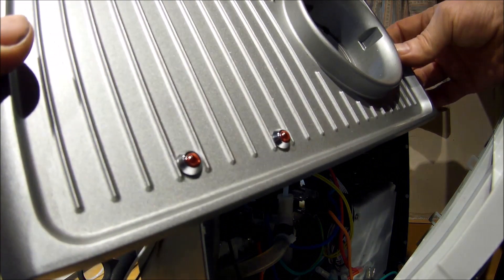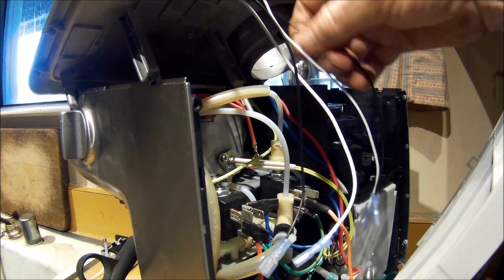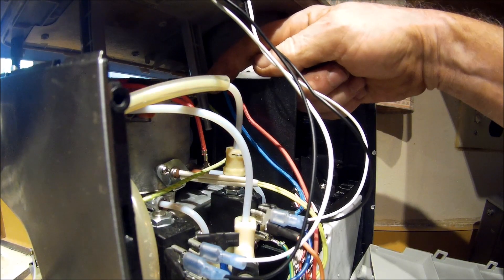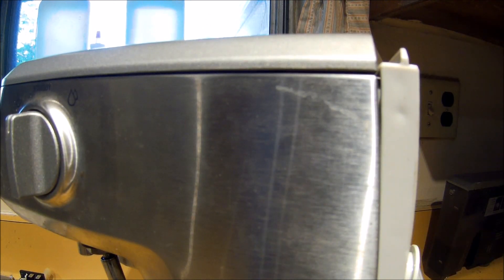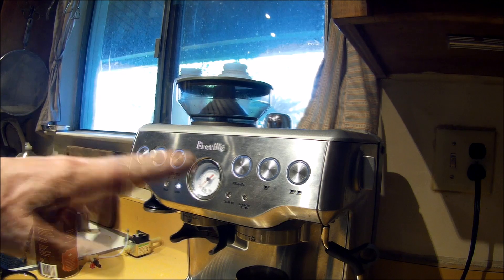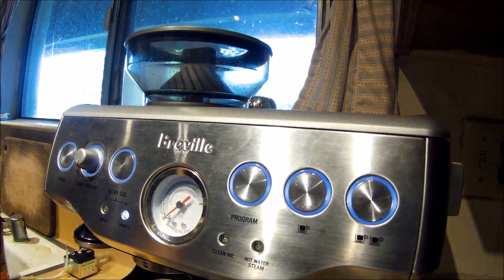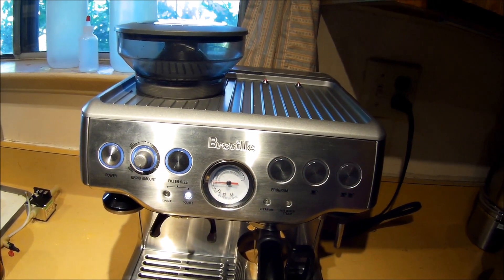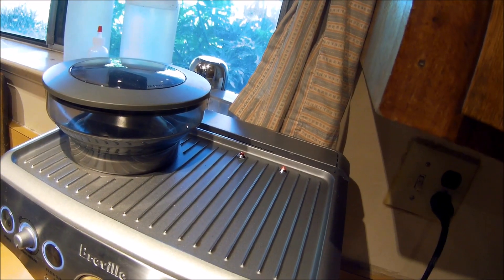Breville 870XL Solenoid Indicator Lights and New Pump Test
Hooking up a pair of indicator lights to monitor the operation of the two solenoid valves and a first test of the new water pump/valve.

I used some terminal splitters on the solenoid terminals to allow attaching the indicator light wires to:

Lights fit in between the ribbing on the top cover.  There's no polarity on the lights or the solenoids, just hook the light wires to the terminals on the solenoid below it.

Interesting that the LEDs glow faintly with the machine turned off (still plugged in).  So be sure to unplug the machine prior to removing the top/back panels as there is live power inside at all times.  This is due to the small AC leakage current through the Triac devices on the main circuit board (PCB) that control the solenoids.

This technique is also helpful in diagnosing issues with that main circuit board.  If you find one of the indicator lights not lighting when it should, this would indicate that either the solenoid coil is shorted to ground or that the Triac driving it on the main PCB has failed.  If you don't want to install the lights, you could use the terminal splitters to connect to a volt mater to measure the voltage at the solenoid coils under load.

Looks like the new pump and valve are functional.  Also, the indicator lights confirm my understanding of the operation of the solenoid valves.  Sure, I could have learned this with a volt meter probing around inside the machine, but I like the blinking lights atop the machine!  Also, I learned that there is voltage present on the solenoid coils any time the machine is plugged into power.  I see a faint glow on the indicator LEDs at night due to small leakage current through the Triac devices that control each solenoid.  That's why you need to be careful poking around inside the back of the machine if it's plugged in, such as if you're looking for water leaks or where water is flowing.

120V/8mm indicator lights:

ULKA Pump Model EFP5 ~120v 60hz 2/1 minutes, 52W, for Breville Espresso

Safety Valve For Various Breville Espresso Machines

More to come, checking for leaks and fixing them...